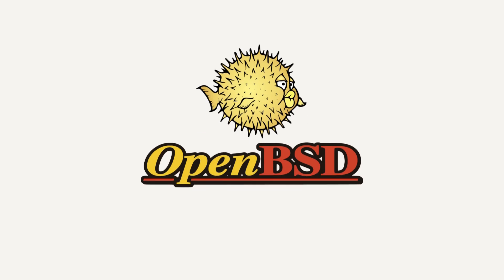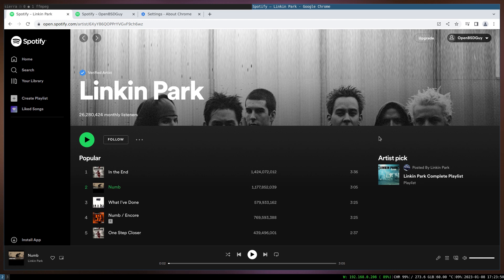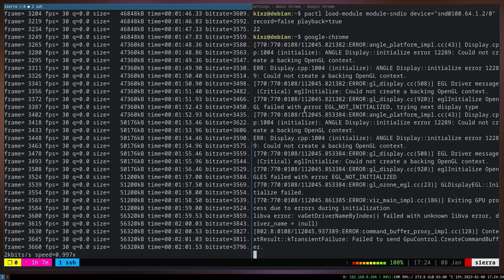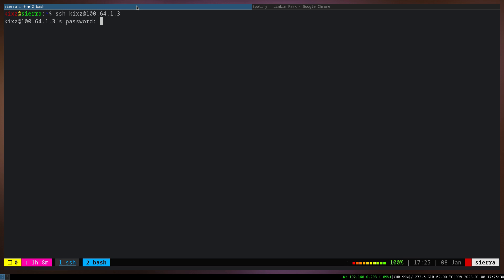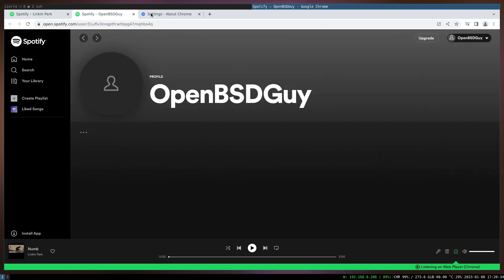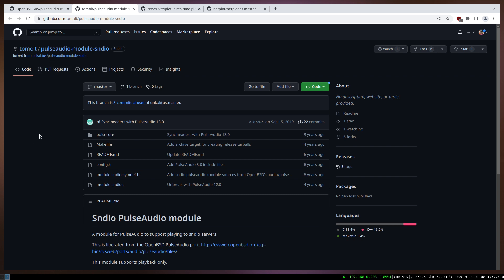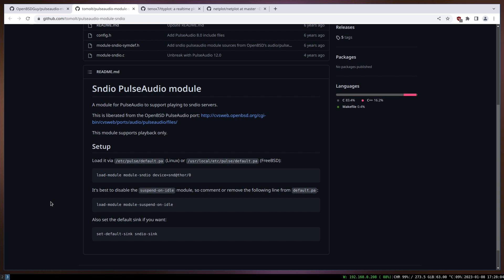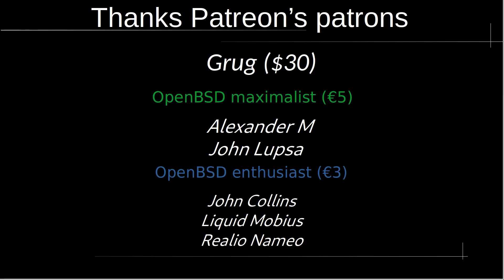Who needs Linux compatibility layer on OpenBSD when you got me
Today I was playing around with OpenBSD hypervisor, VMM, and thought to leverage the sndio server feature to bring sound support to VMM as it has no hardware pass-through. After a couple of hours, I managed to put something together, and finally took it even a step further and could play Spotify free version via VMM Debian Google Chrome browser. That is a big deal for me because I can now play DRM content, of course in a hacky and unstable way, on OpenBSD without needing to compile any major browser on a Linux guest machine.

As stated, it is a super duper hacky solution that's duct tapped together. I aim to make it more functional and, if possible, find a way to play Netflix or Amazon prime without lag. SSH X11Forward is not suitable for such a thing. It's too slow. The video plays frame by frame.